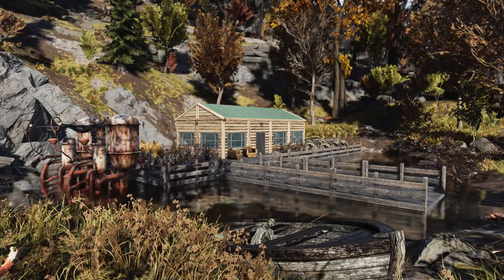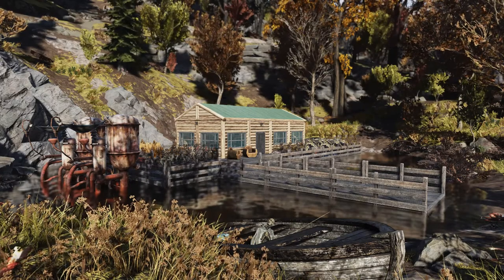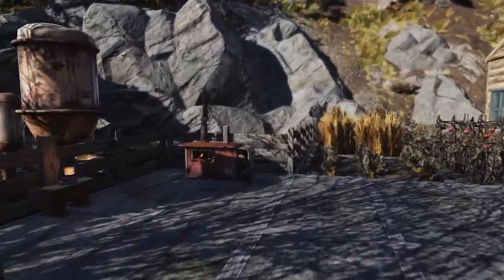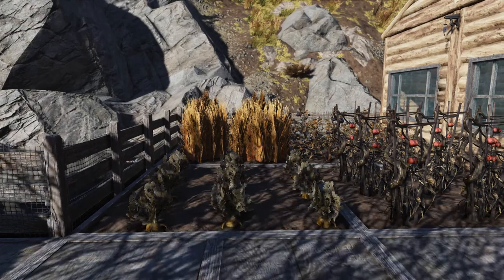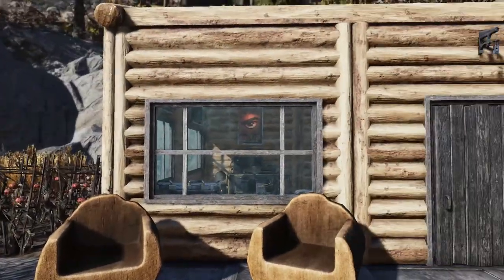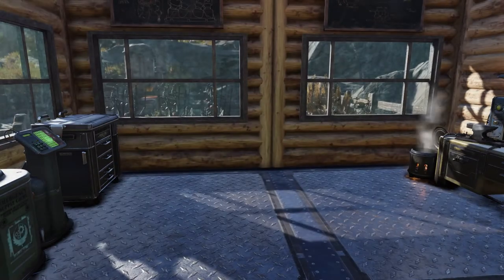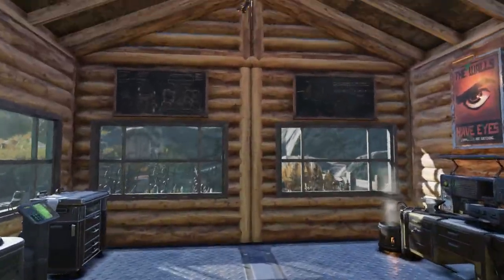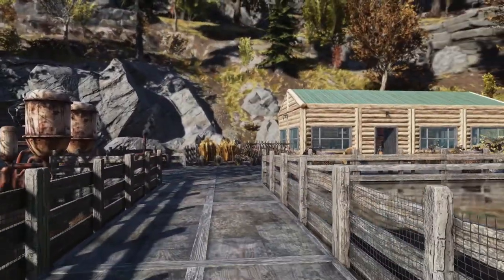Fallout 76 Camp build. Easy log cabin on water home.